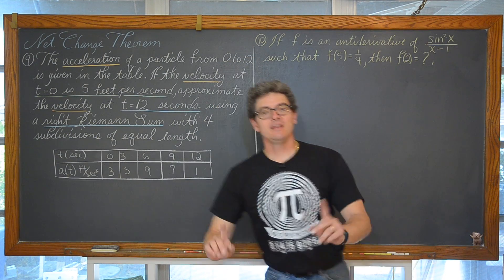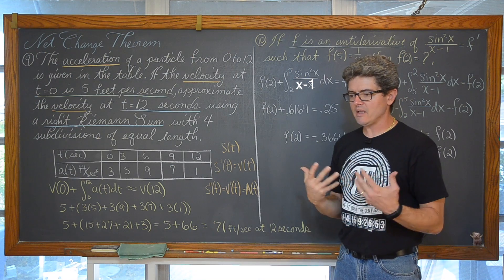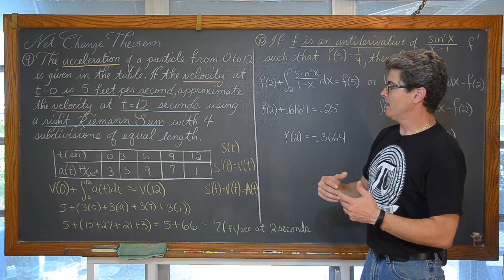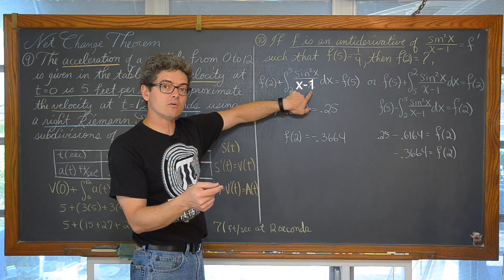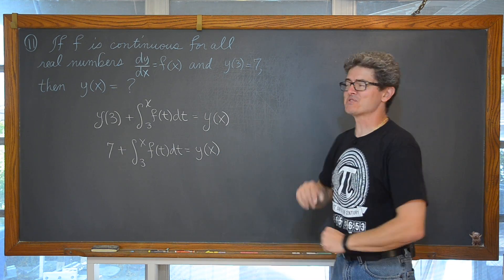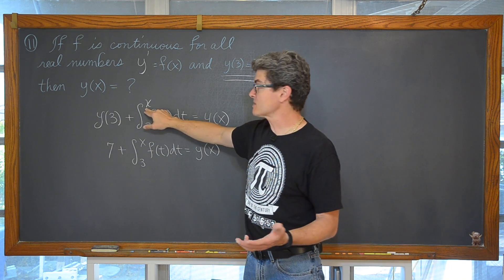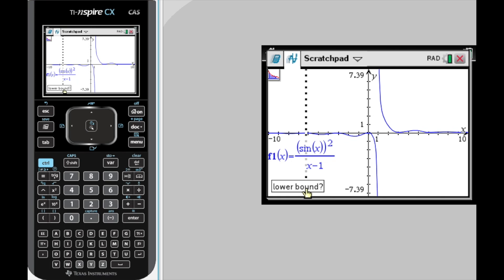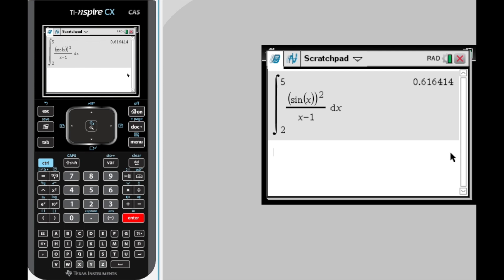Net Change Theorem First Fundamental Theorem, AP Calc Rev 5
We do 3 review problems involving the First Fundamental Theorem of Calculus, or the Net Change Theorem

there you will find my lessons organized by class/subject and then by topics within each class. If you'd like to make a donation to support my efforts look for the "Tip the Teacher" button on my channel's homepage